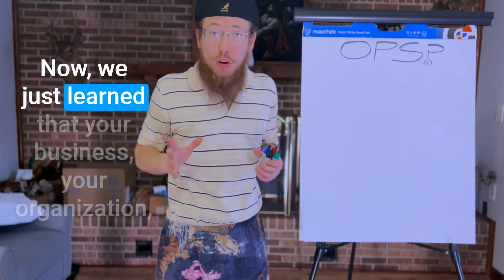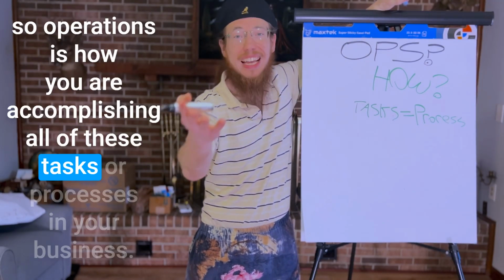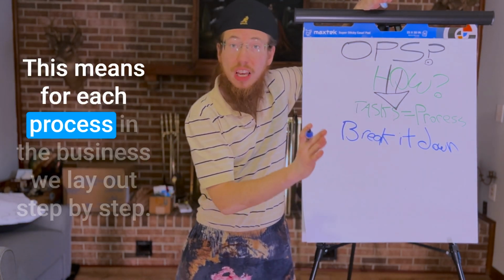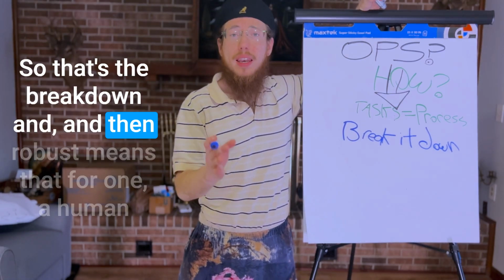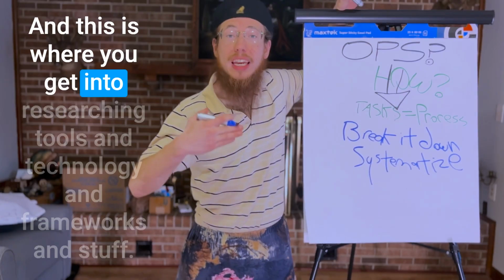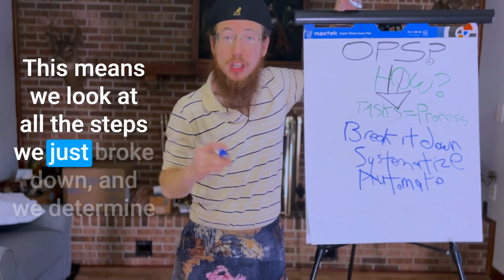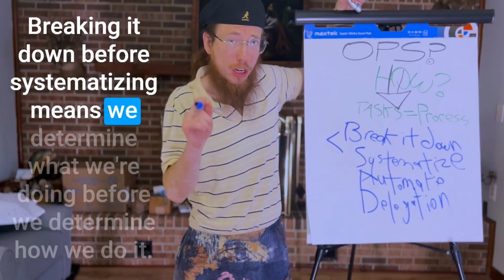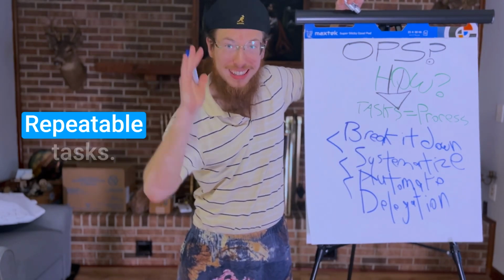OPS?! OperationsManagement BusinessProcesses Systematize Automate Delegate BSAD StartupGrowth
Operations is the “how” behind every process in your business.

When you break down, systematize, automate, and then delegate tasks, you free yourself from endless busywork and set the stage for real growth.

Think of it as your roadmap to time freedom and money freedom.

OPS Consulting Community is accepting one or two more applicants.